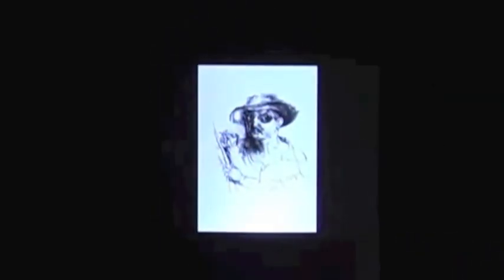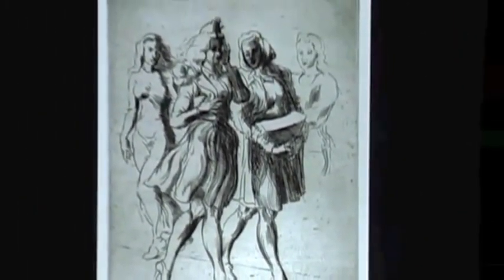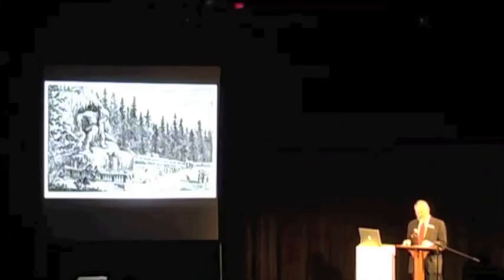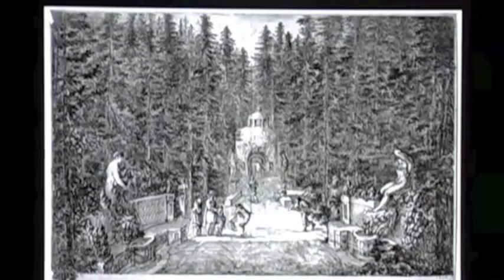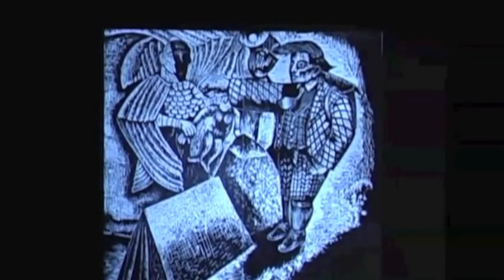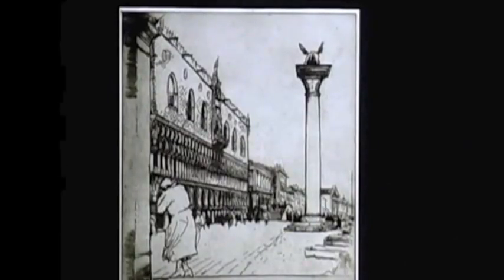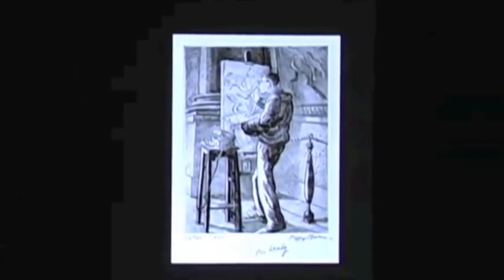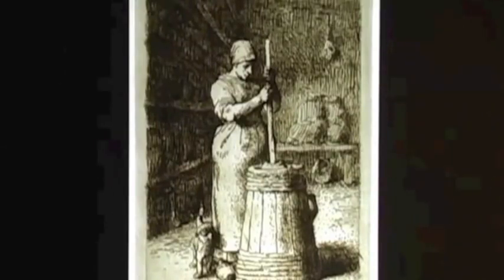First Decade Celebration: Tenth Anniversary of the Joel and Lila Harnett Print Study Center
Richard Waller, Executive Director of the University of Richmond Museums, reviews the collection of the Joel and Lila Harnett Print Study Center in honor its first decade.